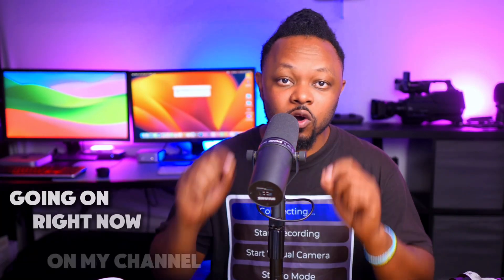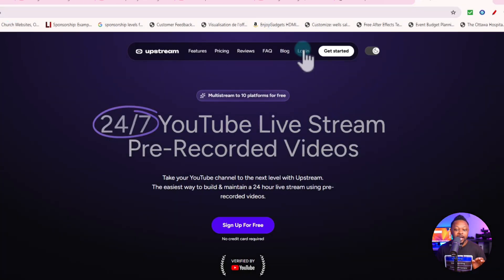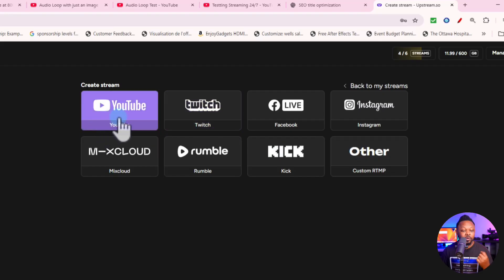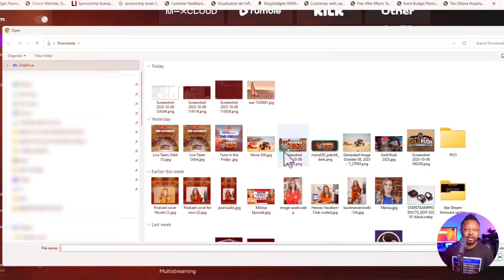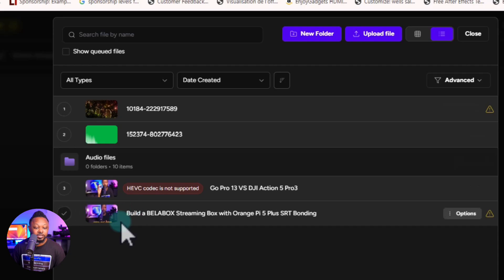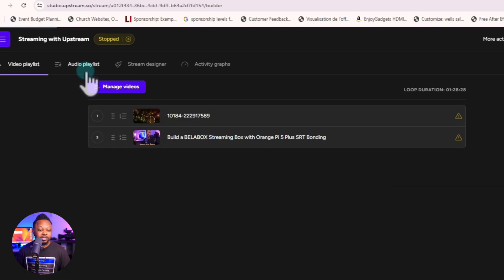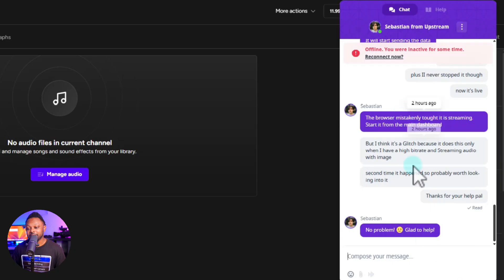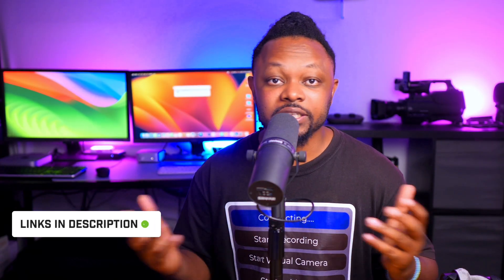How to Create a 24/7 Looping Live Stream with Upstream (No OBS Needed)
Learn how to create a 24/7 looping live stream using Upstream, without needing OBS or complex software.  I’ll show you step-by-step how to set up a continuous stream that runs automatically — perfect for replays, music channels, events, or live shows that need to stay online 24/7.

🛑 I use Riverside.fm for Podcasting & Live Streaming